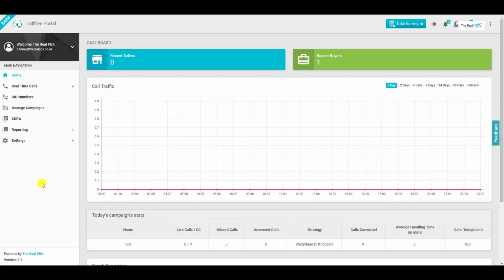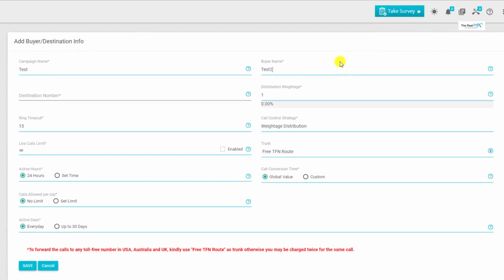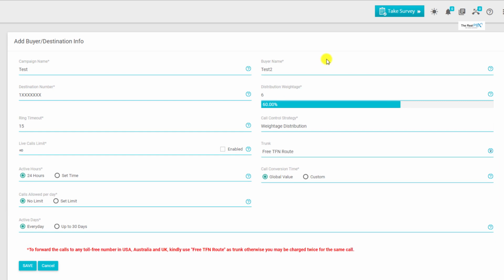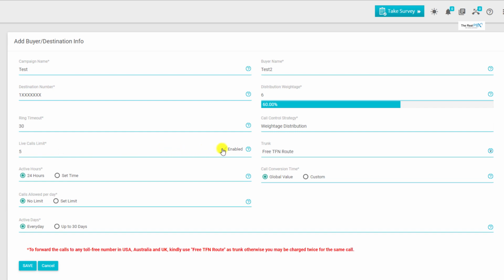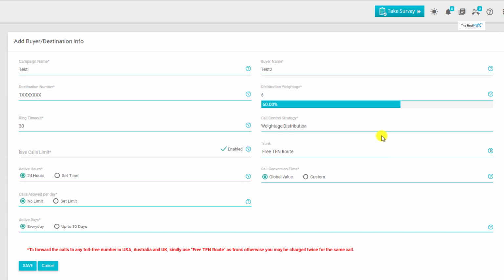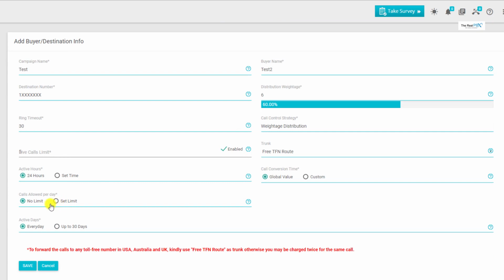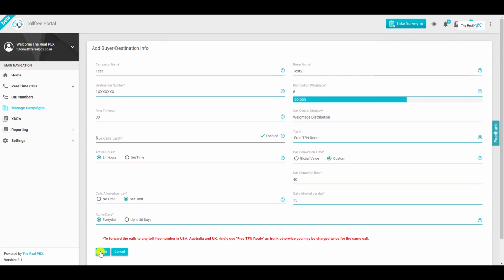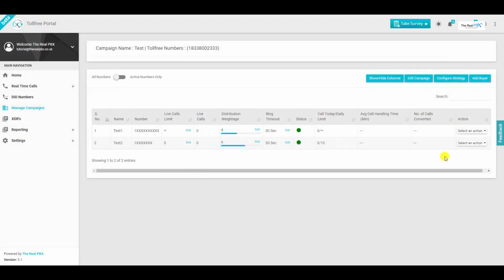How To Add Buyers- Part 2 | The Real PBX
This video will help you understand how to add buyers to your tollfree portal.